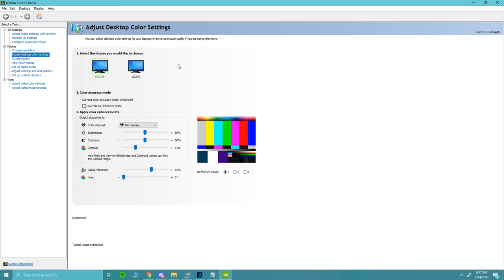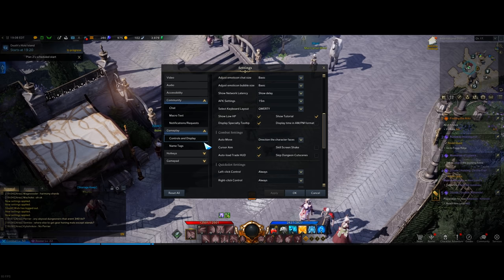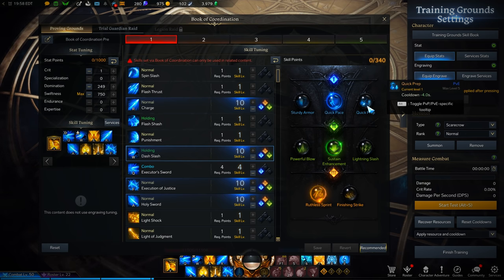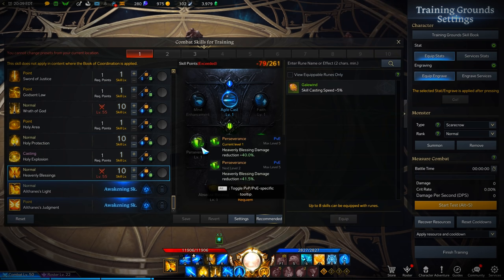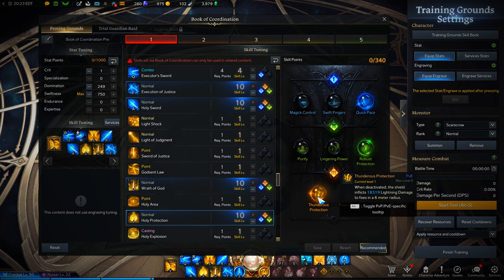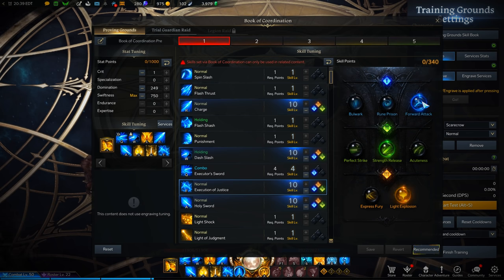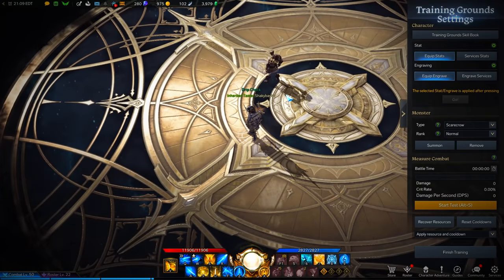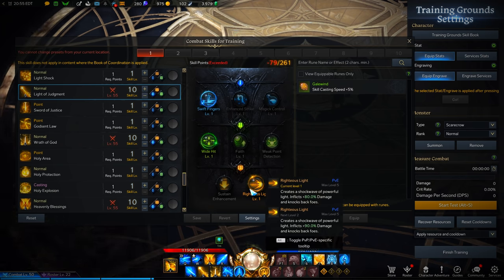Lost Ark - Ultimate Paladin PVP Guide for 2022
Here's my Ultimate Paladin PVP Guide for 2022! I hope you guys enjoy this guide and class. This guide is based on how I prefer to play Paladin, however I will also inform you on what the Russian and Korean meta also builds! I've been really into lost ark since it has released. So much fun to be honest.

ShakyBayBusiness@gmail

0:00 Intro To Paladin
1:26 What will be discussed
2:48 External settings for FPS
3:50 Internal settings for Gameplay/FPS
7:10 My playstyle on Paladin!
7:45 Stats
7:54 How to use the Trixion
8:40 Q
9:25 W
11:08 E
13:46 R
14:50 A
16:00 S
18:46 D
19:37 F
20:53 Quick Summary of the Build
21:21 Piety Buffs, Z and X
23:44 Ultimates: Both are Viable!
26:12 Optional Skills to consider for YOUR liking!
29:33 My Opinion on Paladin in PVP
30:06 Combos and End!

Rival x Asketa & Natan Chaim - Superhero In My Sleep [NCS10 Release]
Training Stage Street Fighter IV Music